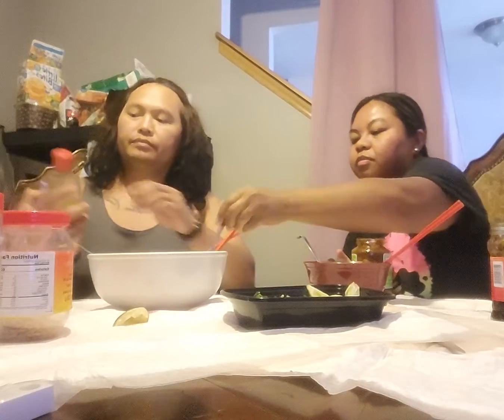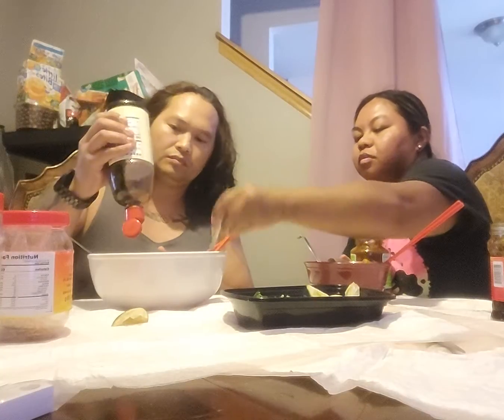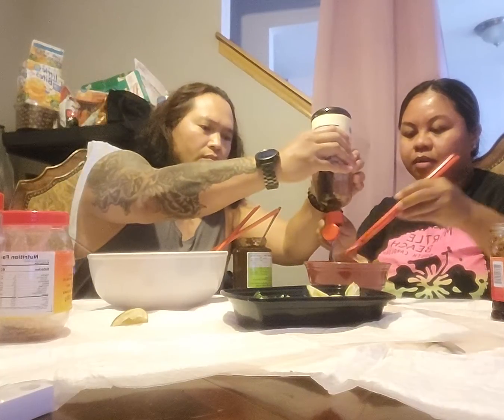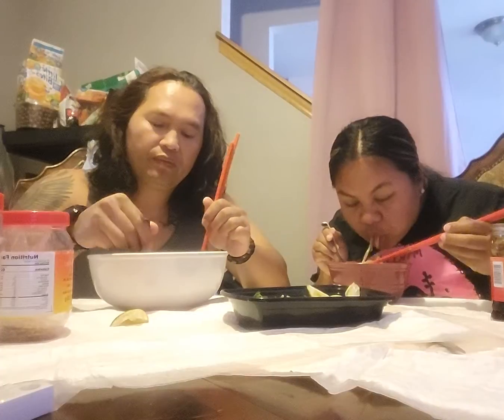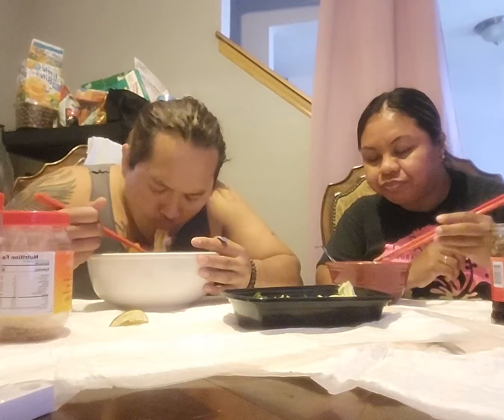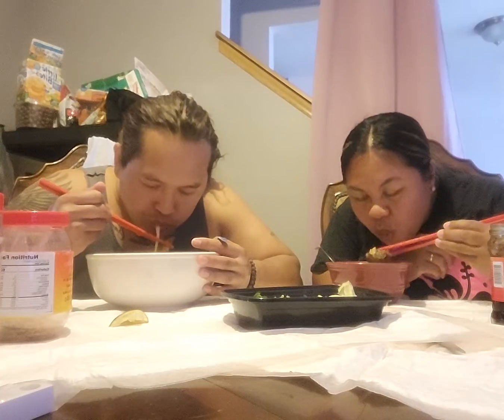Its Pho time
Me trying to sing sound like T-Pain I'm in love with this Pho...